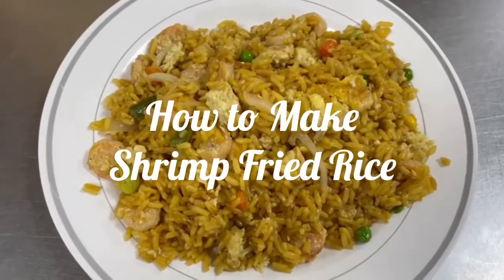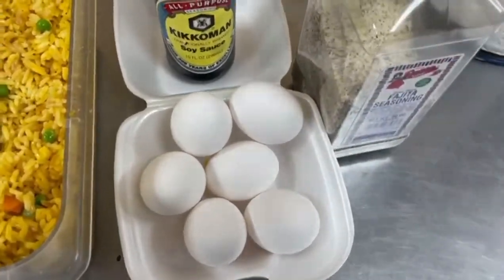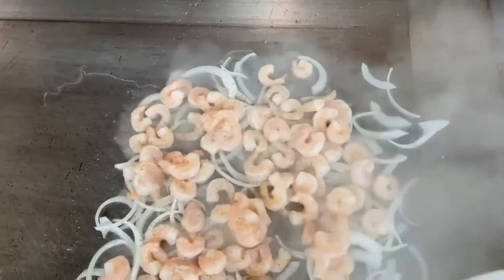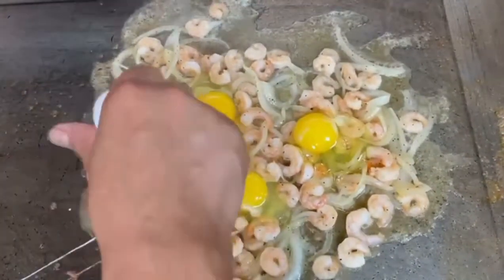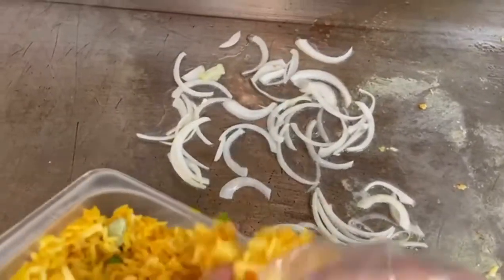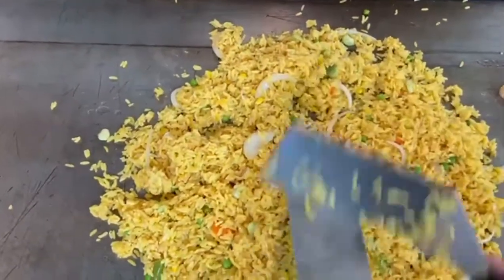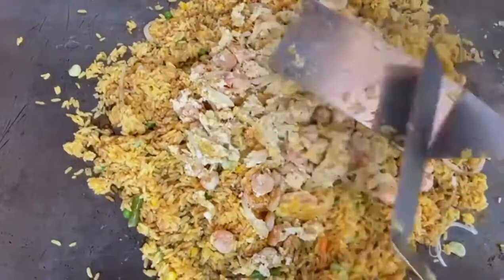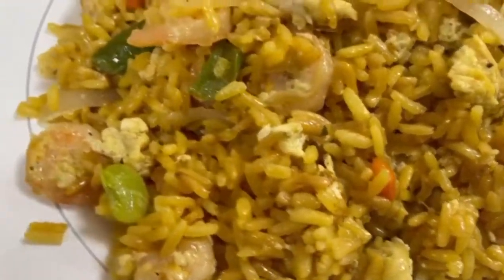How to Make Shrimp Fried Rice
Here are the ingredients to make Shrimp Fried Rice
•1Lbs Cooked Shrimp
•1 Small White Onion
•Hickory Soy Sauce
•Fajita Seasoning
•Olive Oil
•3Lbs of Spanish Rice